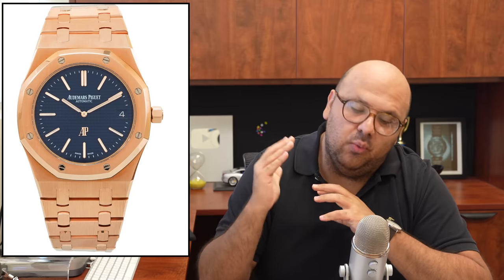Hodinkee Struggling? Massive Layoffs? My Thoughts